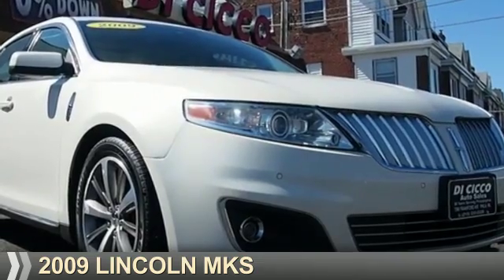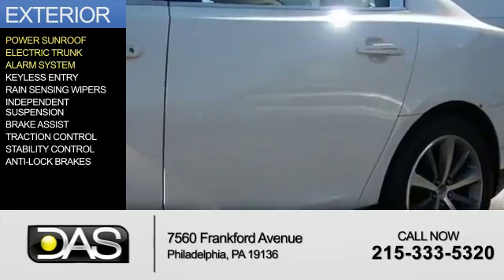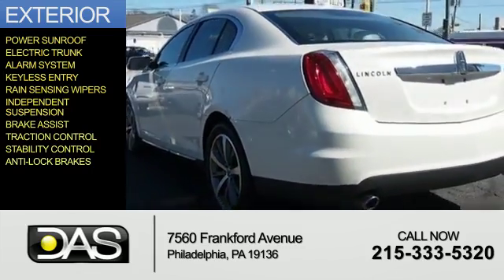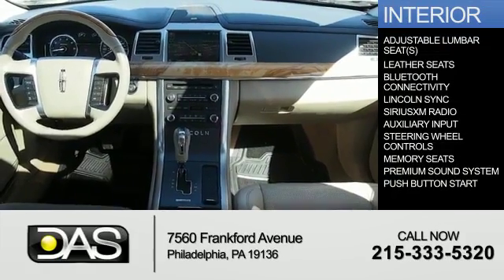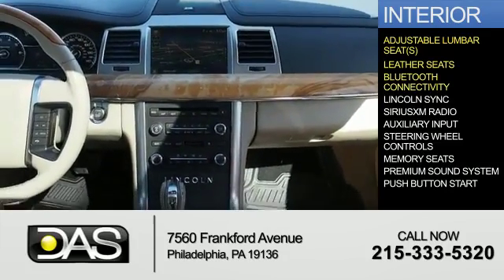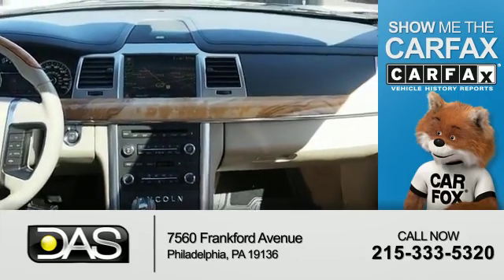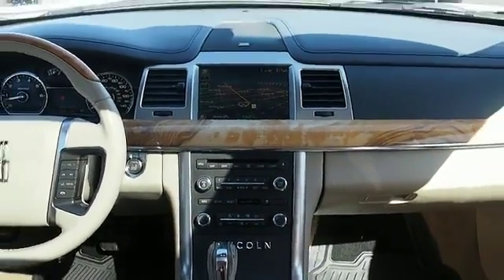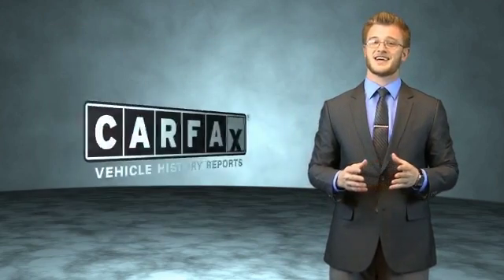2009 Lincoln MKS 9G612141 - Philadelphia PA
Year: 2009
Make: Lincoln
Model: MKS
Trim:
Engine: 3.7 liter 6 Cylindercylinder AWD
Transmission: 6-Speed Automatic
Color:
Mileage: 68981
Address:
7560 Frankford Avenue
Philadelphia, PA 19136
VIN:1LNHM94R29G612141